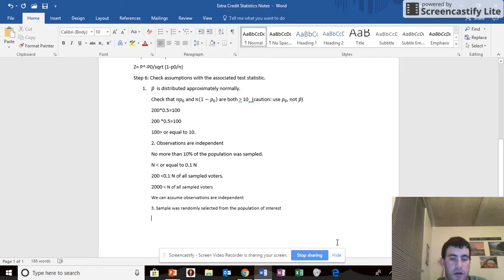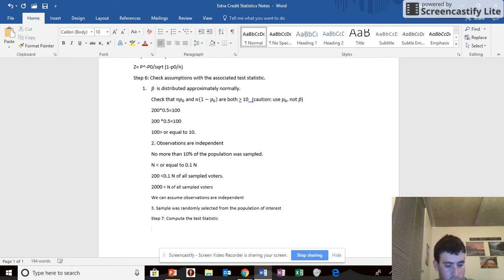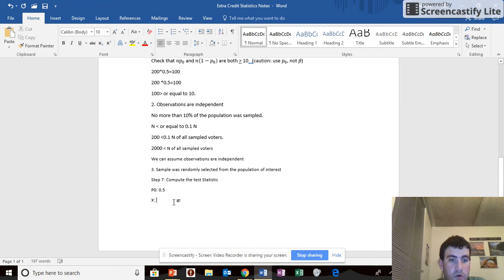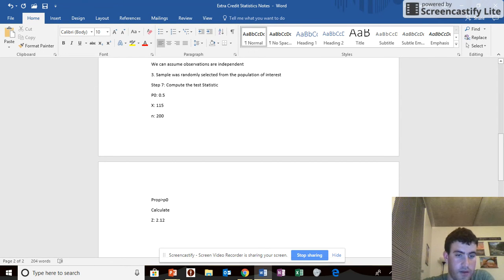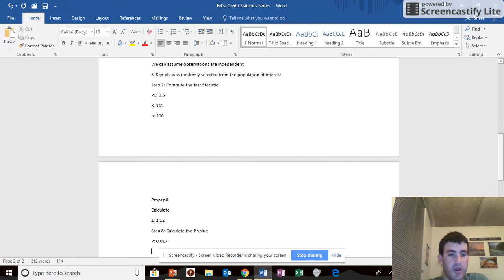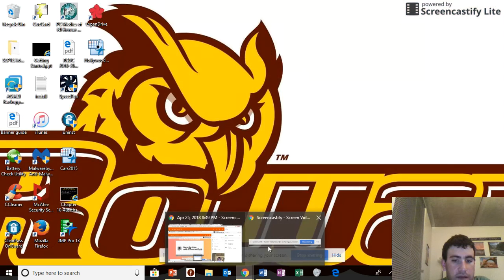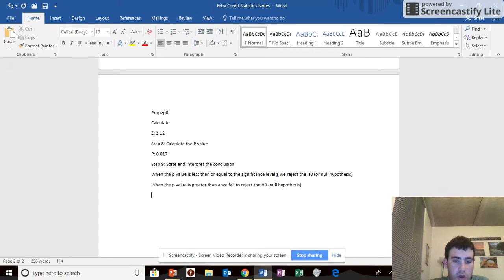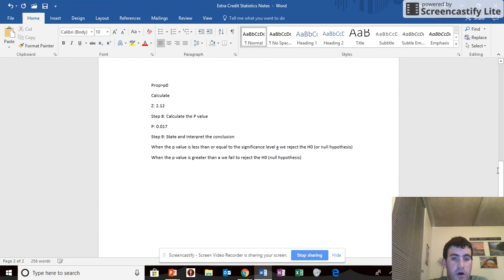Null Hypothesis Testing Proportion Problem 1 Part 2